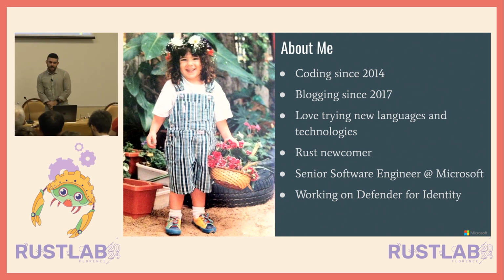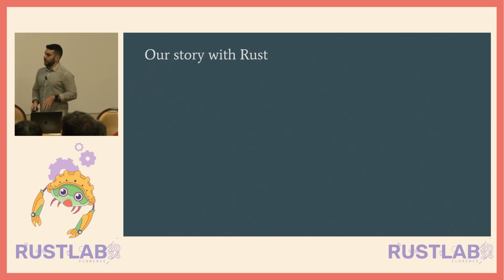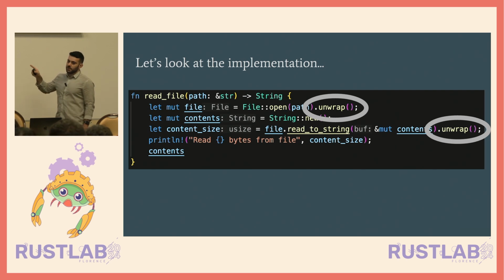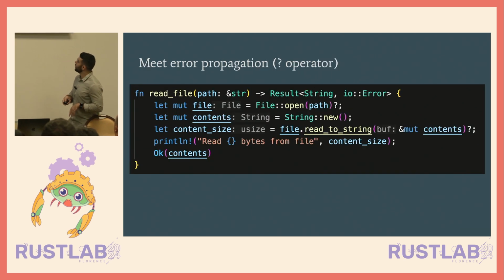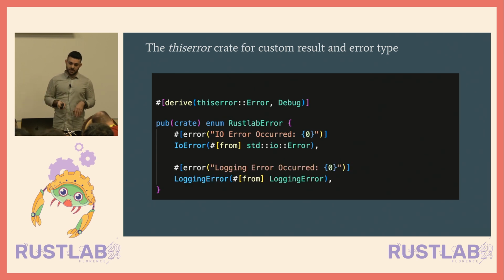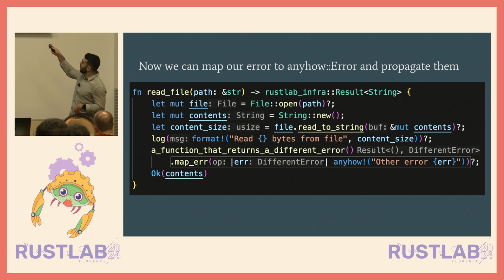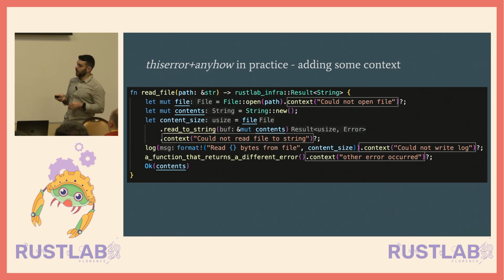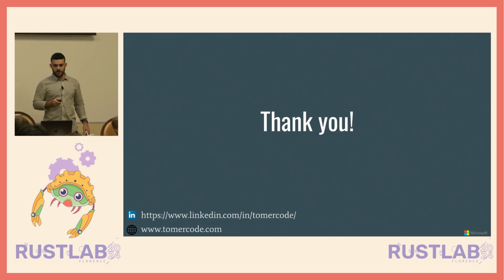Don't panic! - Our journey to error handling in Rust - Tomer Cohen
ABSTRACT:
In this talk, I will delve into the transformative journey of error handling in our first Rust project. From an initial state where panic-induced chaos was widespread, making it challenging to pinpoint the root causes of crashes, we navigated through the Rust ecosystem to establish a robust and stable foundation.

Utilizing some of the most common error handling crates, I will share insights into the evolution of our error-handling practices, discussing the pitfalls encountered, and lessons learned, that led to a more resilient and maintainable codebase.

 / rustlabconference

⚙️  Follow DEVELER on INSTAGRAM:

 / wearedeveler
⚙️  Follow DEVELER on FACEBOOK:

 / we.are.develer
⚙️  Follow DEVELER on TWITTER:

 / develer
⚙️  Follow DEVELER on LINKEDIN:

 / 114426
⚙️  Follow DEVELER on TIK TOK:

 / wearedeveler